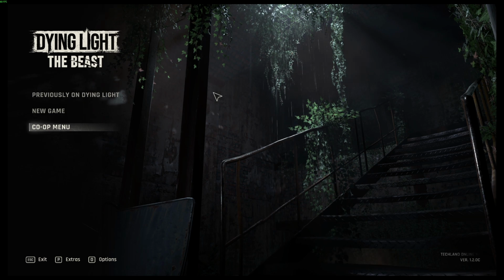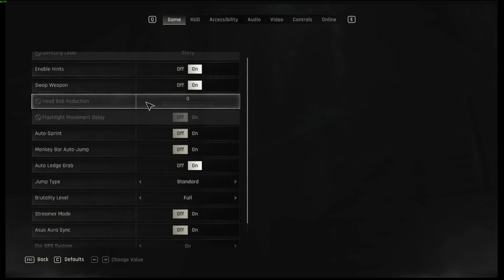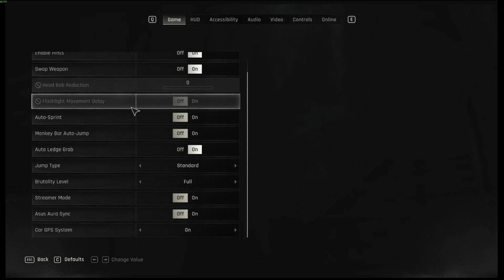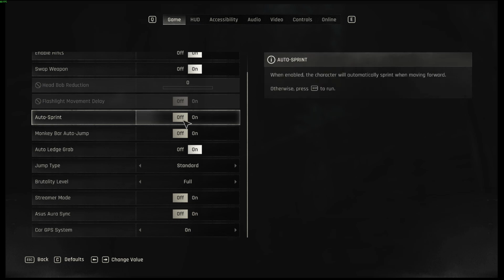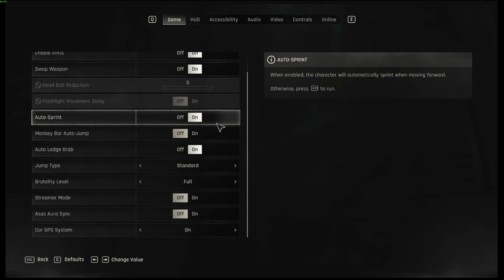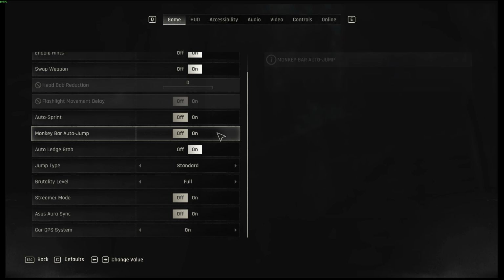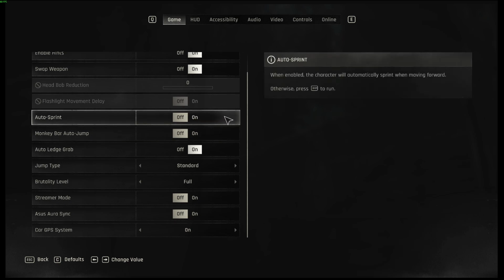Dying Light: The Beast - Change Auto-Sprint Function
If you want to control how your character moves in Dying Light: The Beast, this video will show you how to enable or disable the auto sprint feature. Learn how to find the auto sprint option in the game settings, what it does, and how it affects your gameplay. Whether you prefer to sprint automatically or want to use the shift key for running, you can easily adjust this setting to match your play style. Follow these simple steps to customize your movement and enjoy a smoother experience in Dying Light: The Beast.

How to turn on auto sprint in Dying Light: The Beast?
How to disable auto sprint in Dying Light: The Beast?
Where is the auto sprint setting in Dying Light: The Beast?

0:00 Introduction
0:08 Opening the options menu
0:15 Navigating to the game tab
0:18 Locating the auto sprint option
0:23 Enabling or disabling auto sprint
0:42 Choosing your preferred sprint style
0:51 Outro and channel reminder